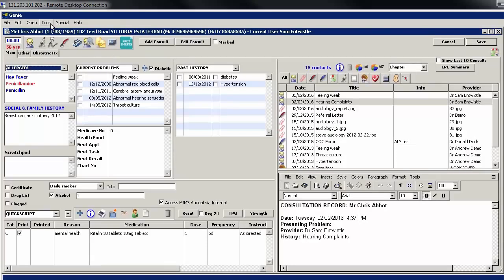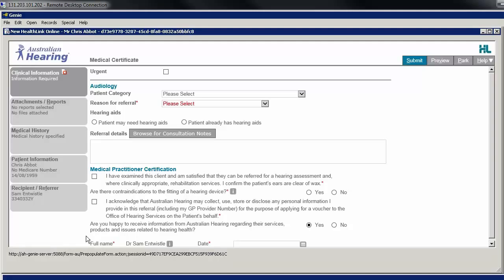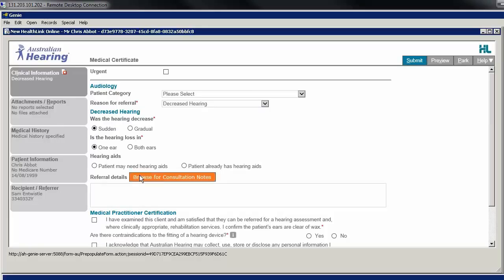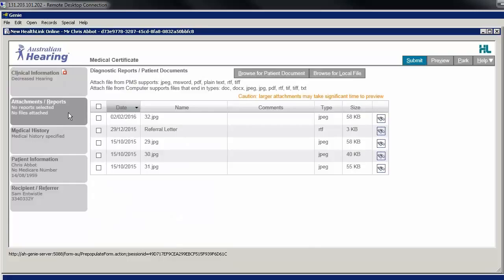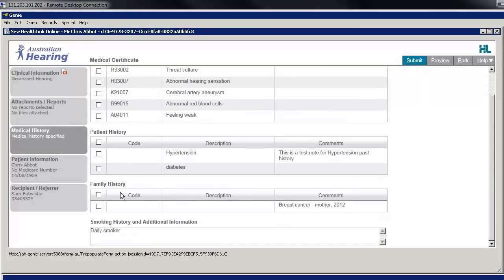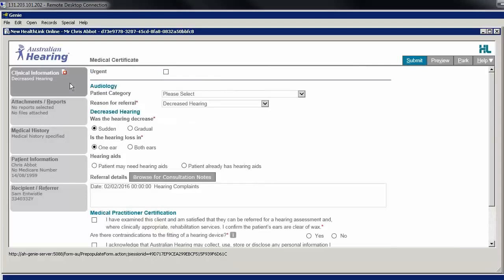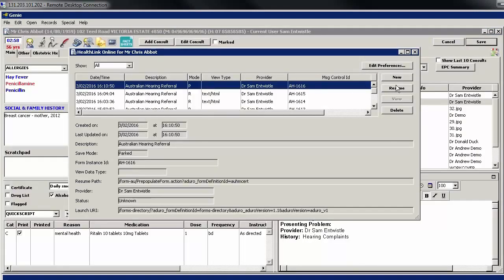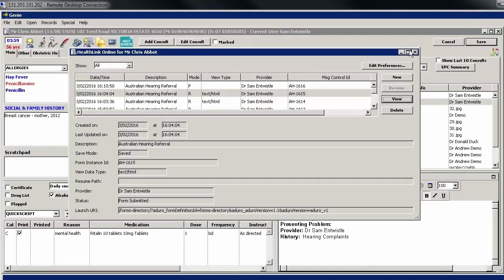Australian Hearing Medical Certificate - Genie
Australian Hearing Medical Certificate
Genie Software Training Video